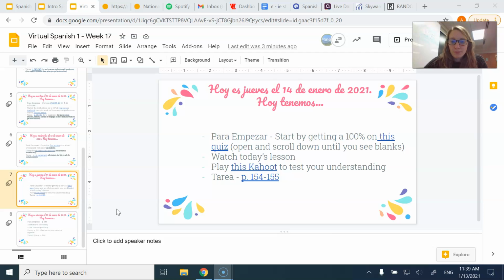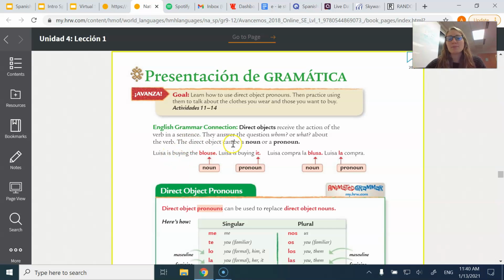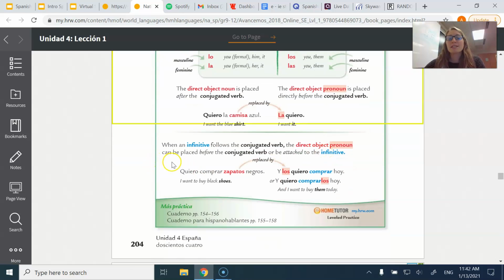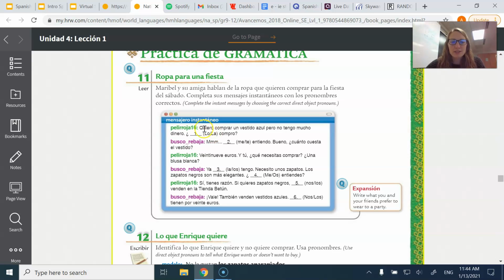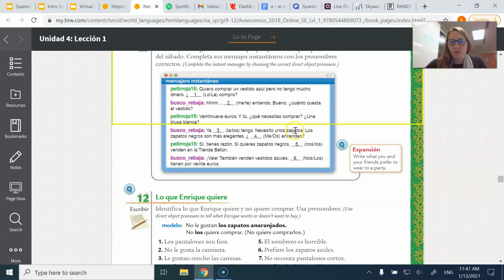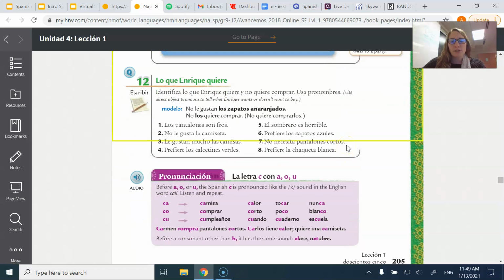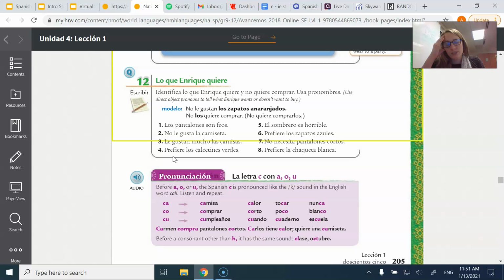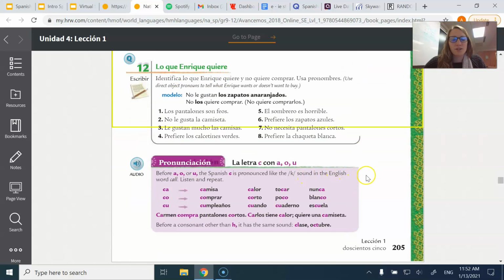Direct Object Pronouns